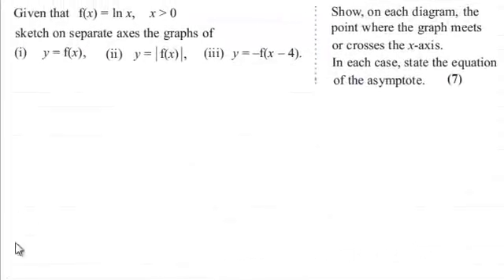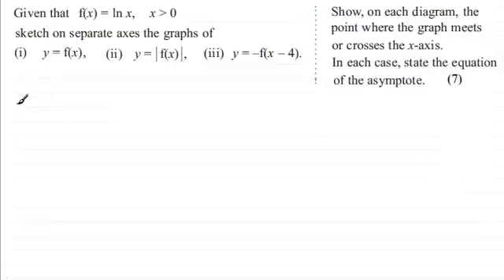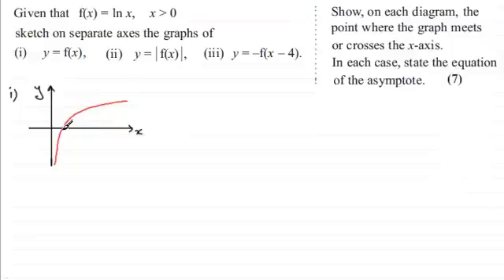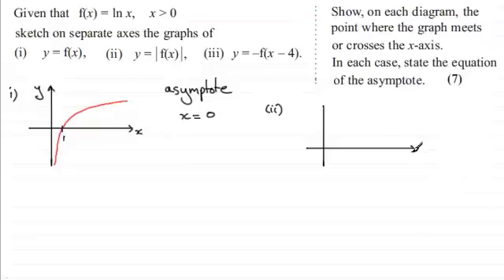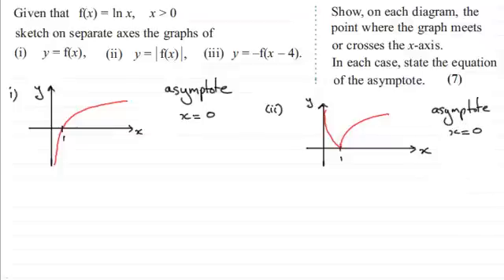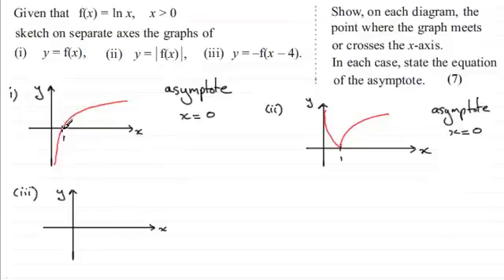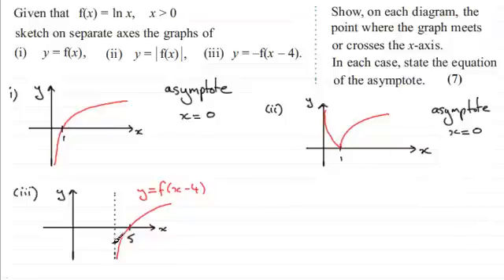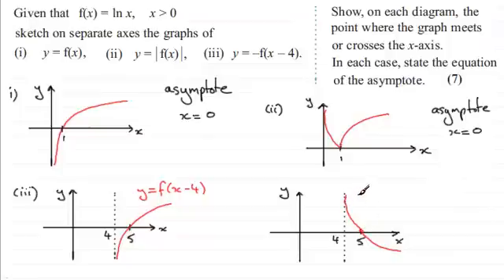Curve sketching involving transformations : Core Maths : C3 Edexcel June 2013 Q2 : ExamSolutions